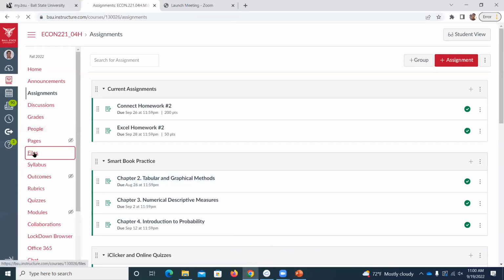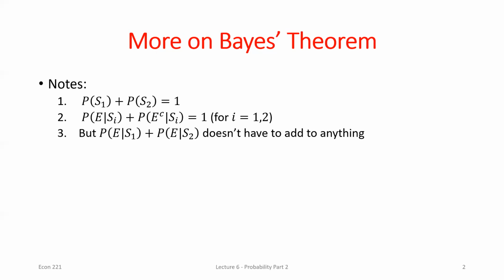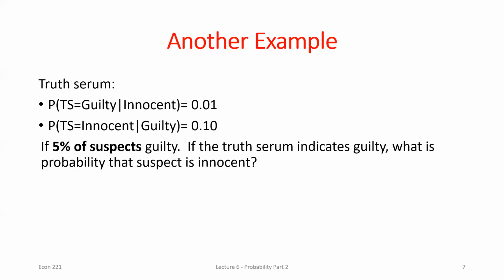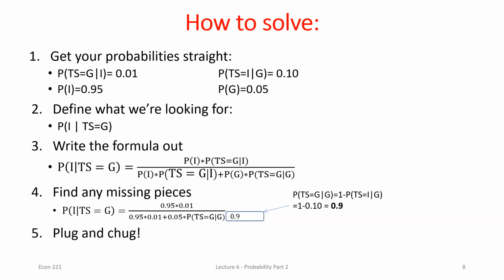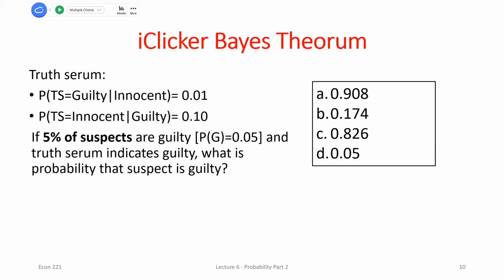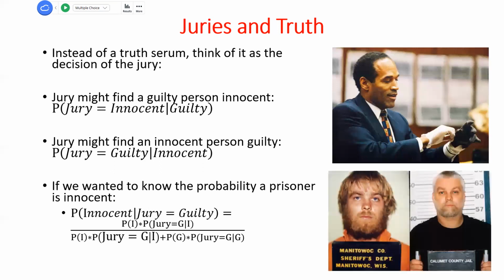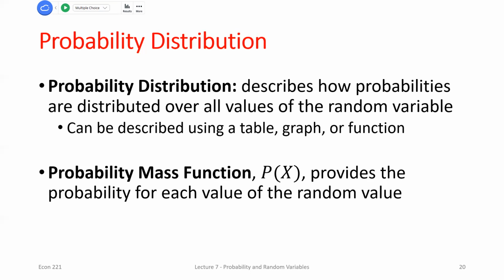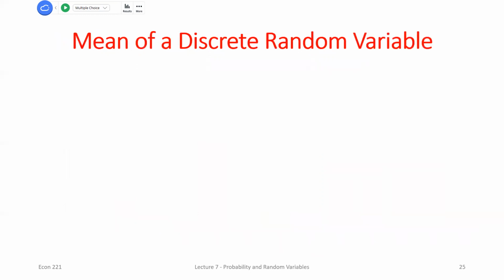ECON 221 Honors Recorded Lecture 9/19